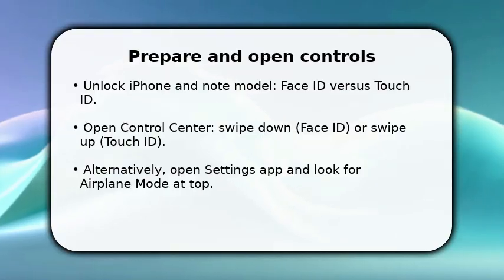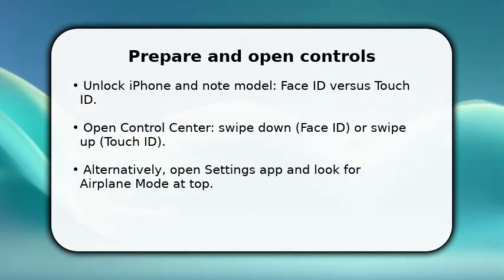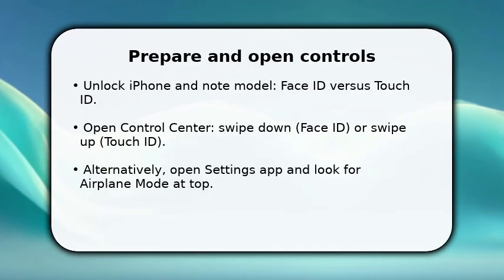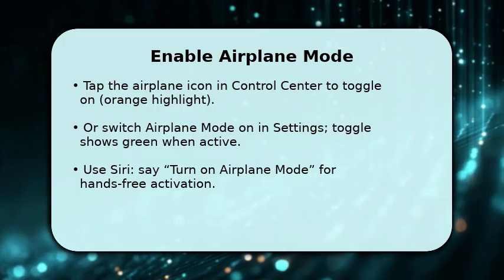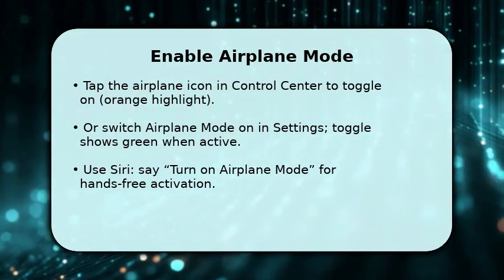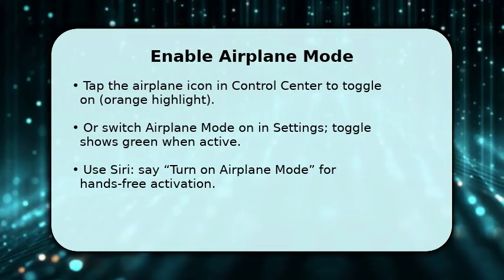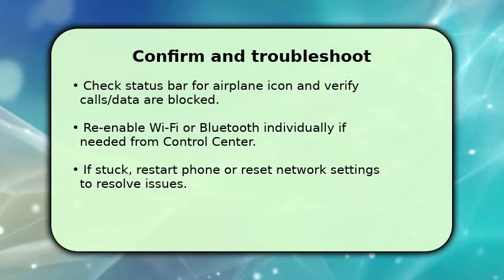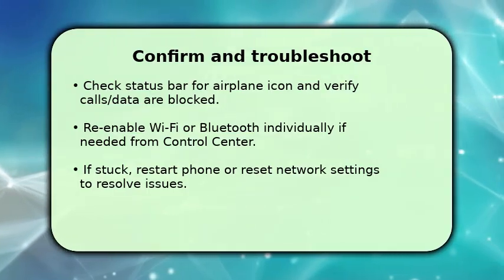How to Find Airplane Mode on Iphone - Step by Step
Discover the quick and easy way to activate Airplane Mode on your iPhone. This step-by-step guide is perfect for both newbies and seasoned users who need a refresher or are setting up their device anew.